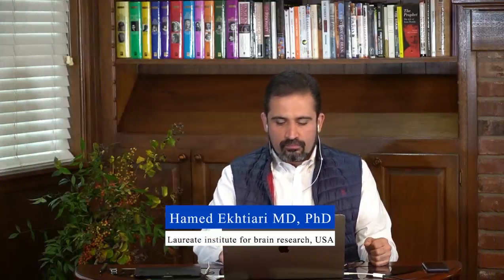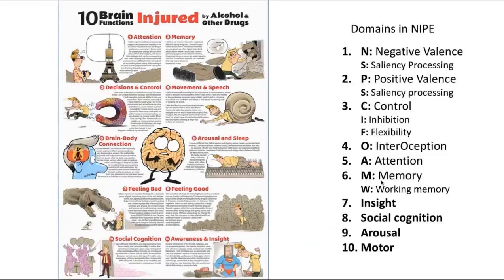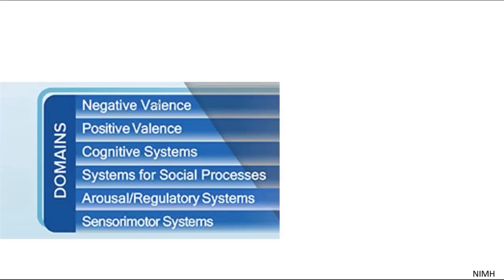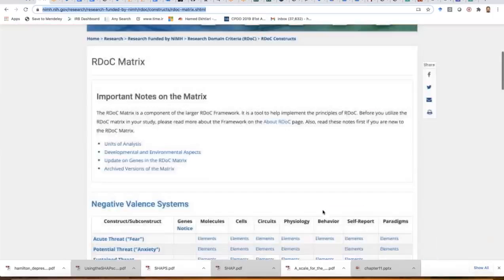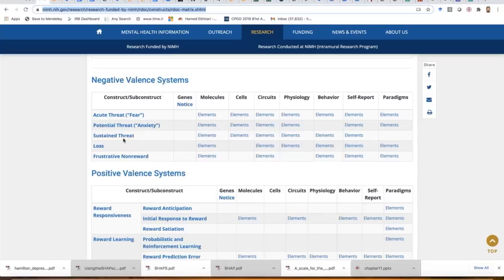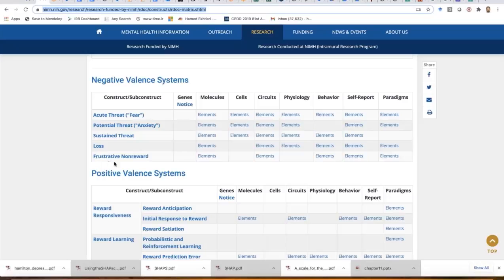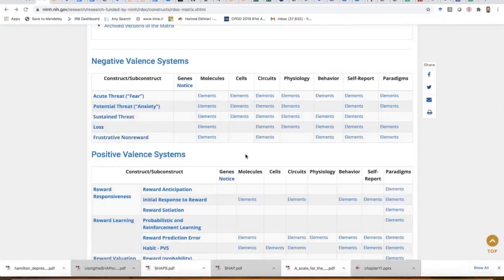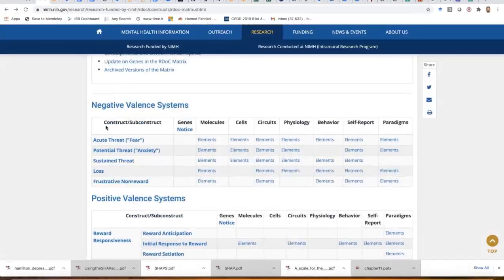11.3. Positive and Negative Valence, Fundamentals of Cognitive Neuroscience Course, Session 11, P3